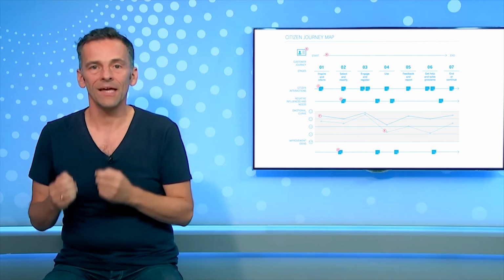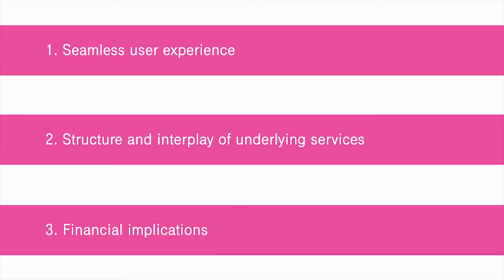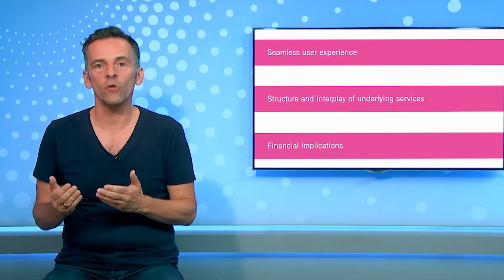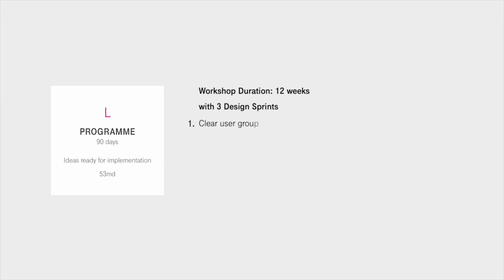Deutsche Telekom Masterclass: co-creation for smart cities - session 4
Connecting people, cities, regions and data with sustainable digital networks.

This video has been provided by Business Reporter as part of their campaign with Telegraph Spark.